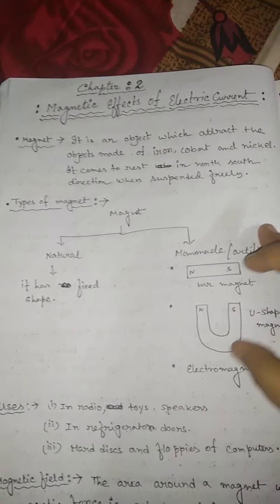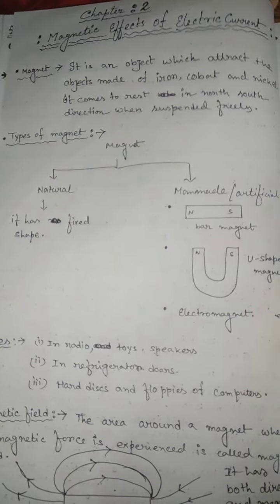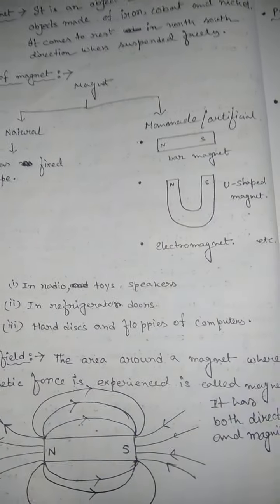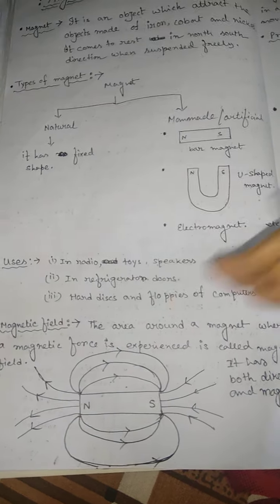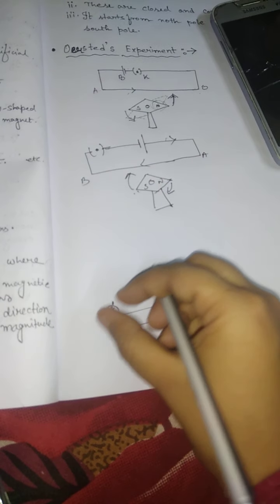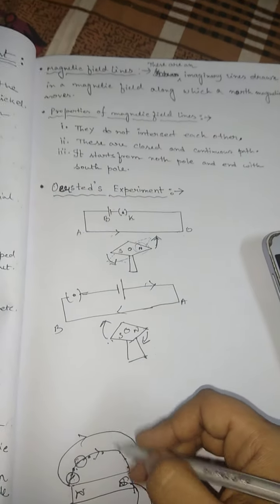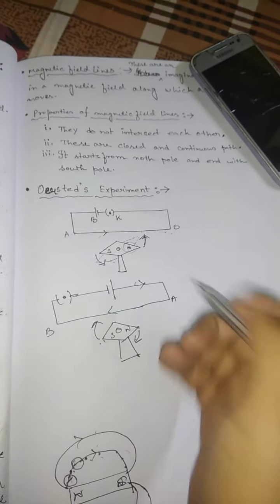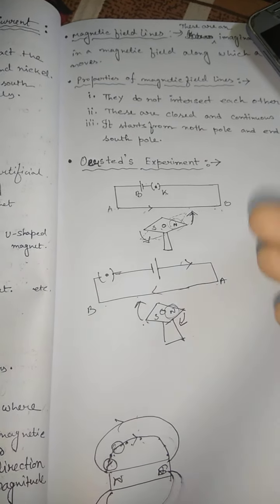Class10 physics.. chapter 2 magnetic effect of electric current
Concept about magnet, types, properties magnetic field lines... oersted experiment